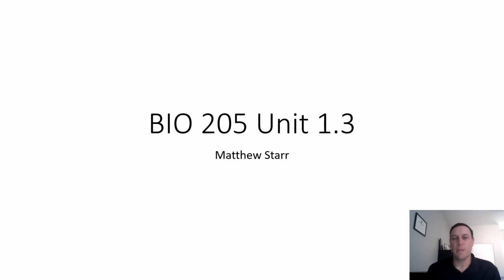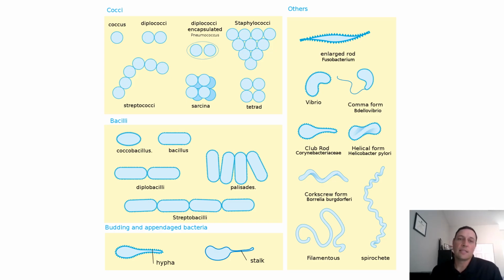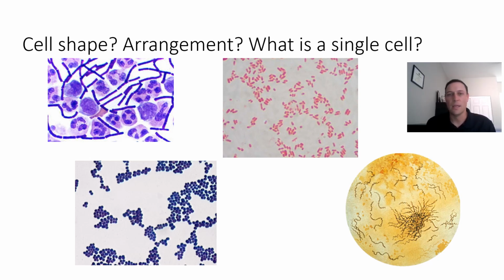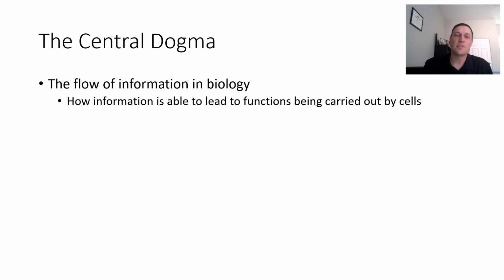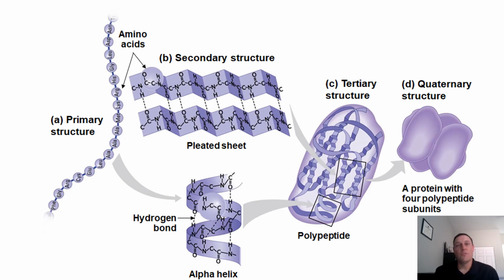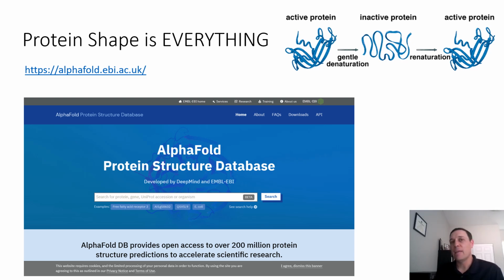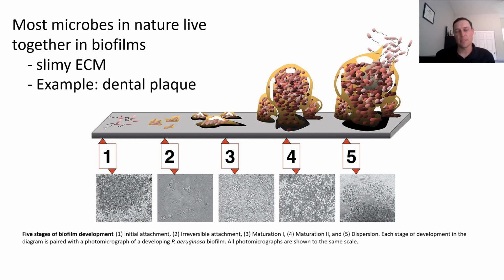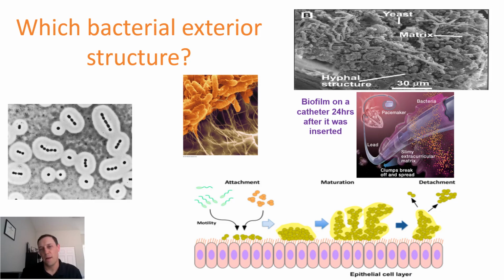BIO 205 Unit 1 3b Hybrid